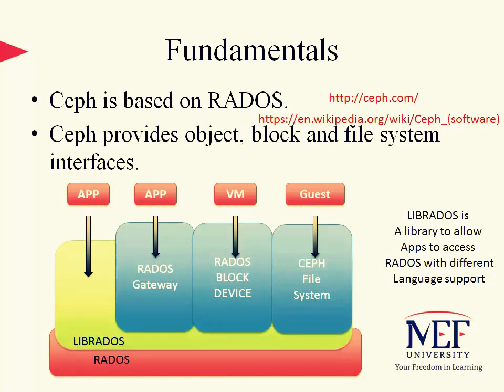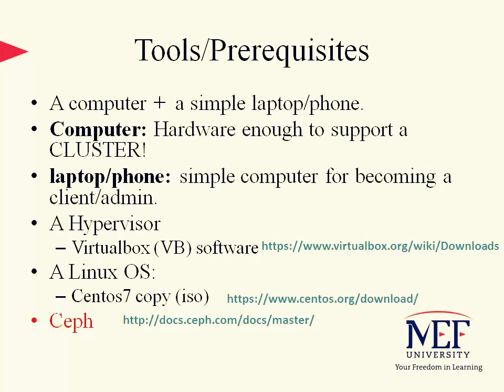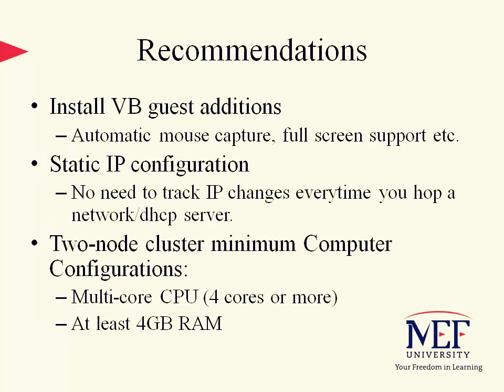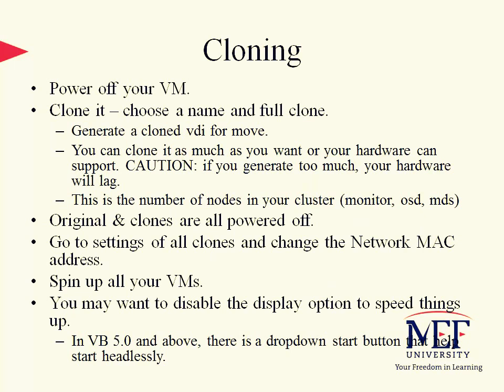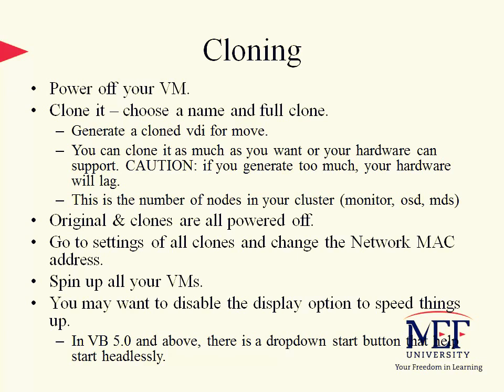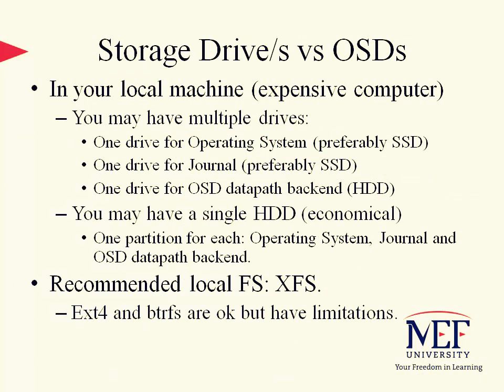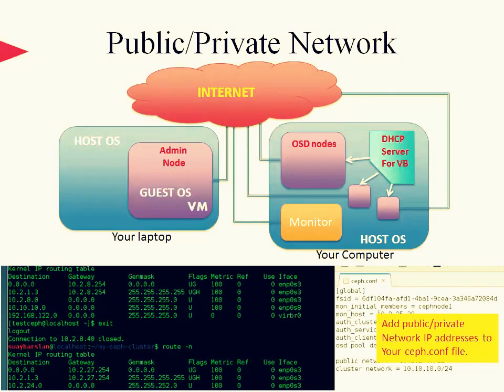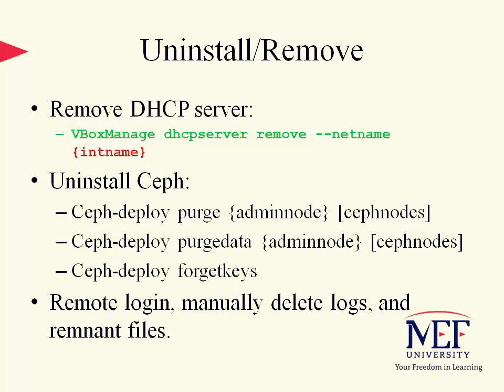Deploy Ceph on Your Local Computer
This tutorial explains for those of you who have only limited resources and still want to deploy a fully functional ceph cluster and test/debug/experiement and research without worrying about storing petabytes of data or how fast are the operations. After using the power of virtualization (this video focuses on VMs, alternatively you can use dockers), I'll walk through the steps as if you have access to a multi-node server system with humongous processing and storage capabiltiies. So what you learn here would still be applicable to a production cluster. The main note here is that this is not an elementary session, it requires you to know about virtualization (virtual machines, docker, lxc, lxd, etc), linux operating systems, networks, and of course Ceph architecture. Main attraction of all that such abstraction in a local computer is to make everything resemble to real server case where we are acting just like we have a multi-node server cluster for our Ceph to deploy. In fact we can deploy anything on this cluster such as Openstack or Cloudstack etc. But will focus on Ceph in this tutorial.